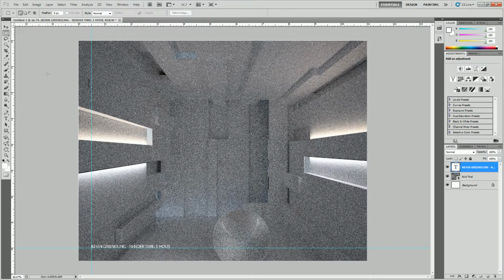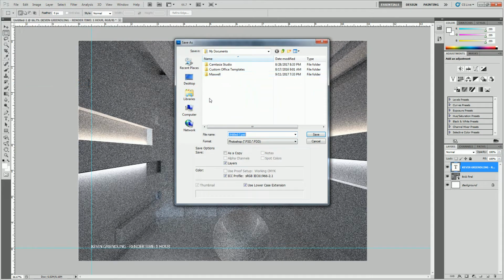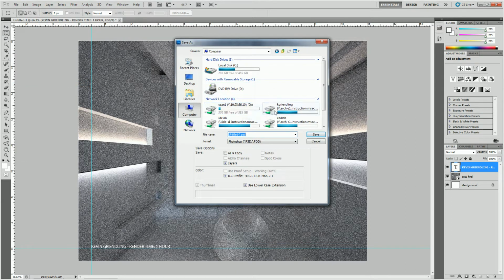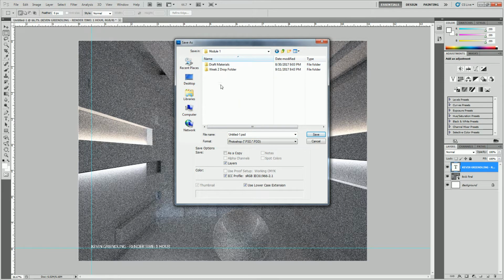27 - Module 1 - Final Instructions